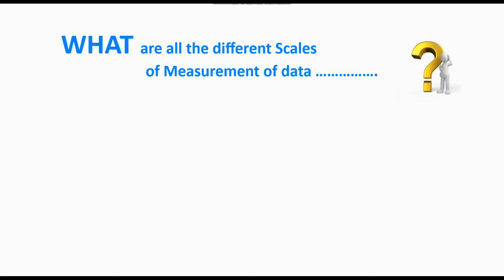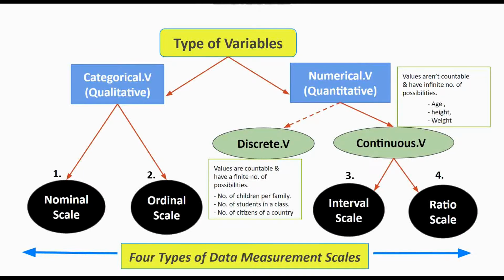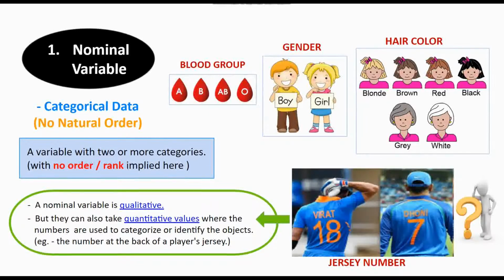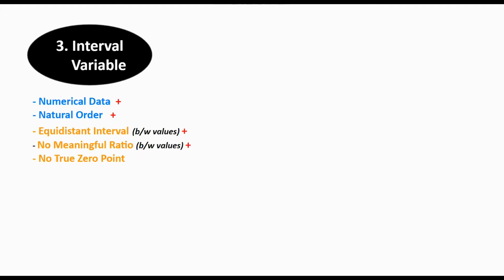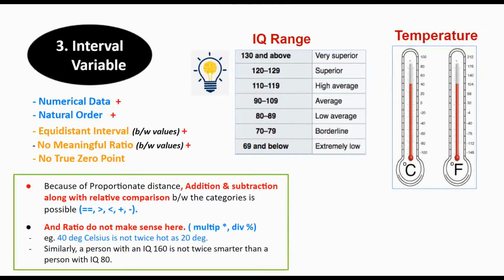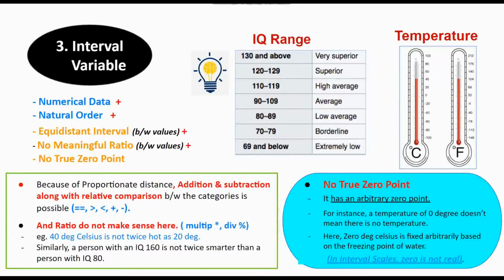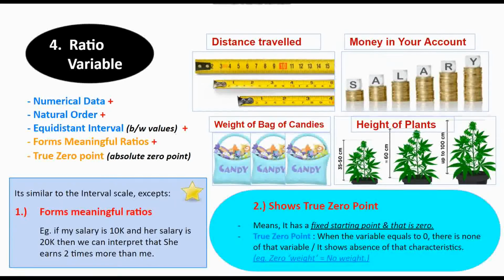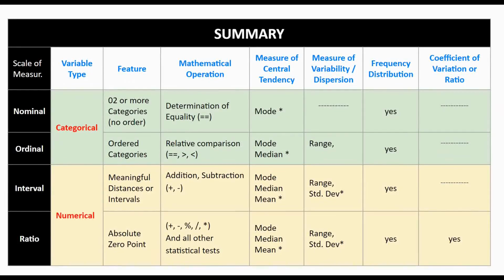Scales of Measurement : NOMINAL | ORDINAL | INTERVAL | RATIO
A quick video about : Different Types of Scales for Measurement of Data - Nominal, Ordinal , Ratio, Interval. It's important to understand the type of variables within the data w.r.t the measurement scale since the model specification while building analytical model may depend on the scale of measurement. Moreover, It also helps us to decide the analytical procedure & the statistical tests to be used further.